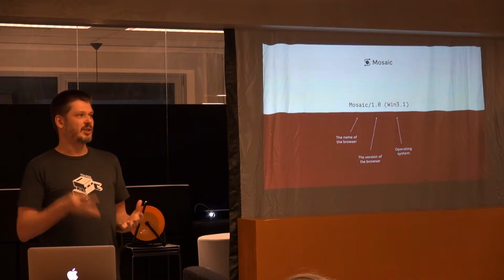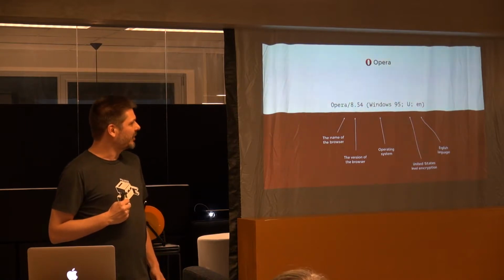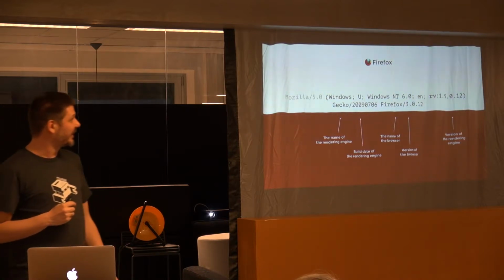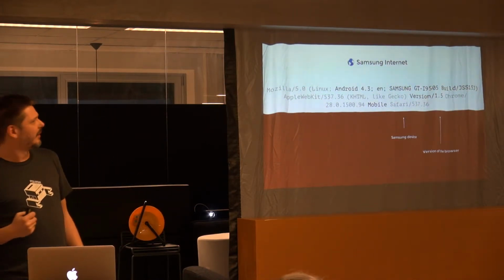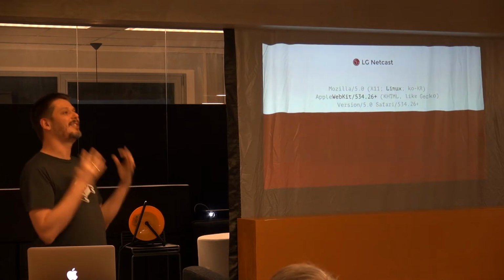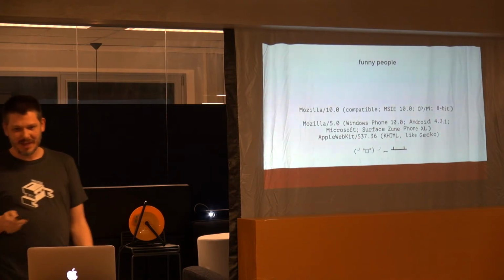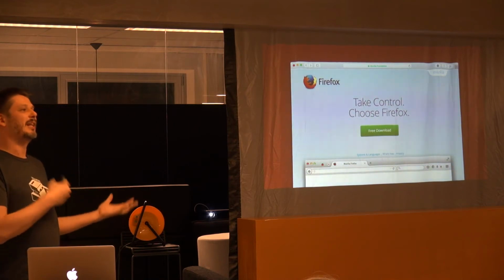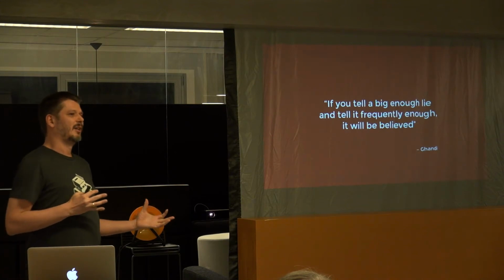Niel Leenheer - Everybody Lies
NLHTML5 presents Everybody Lies, by Niels Leenheer